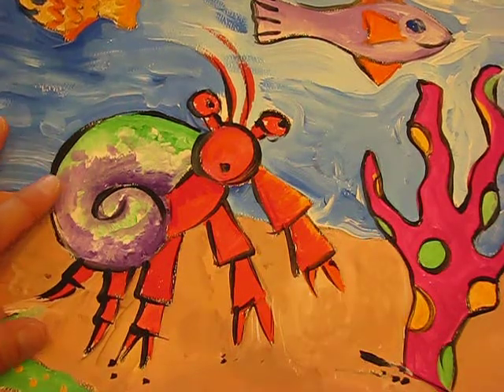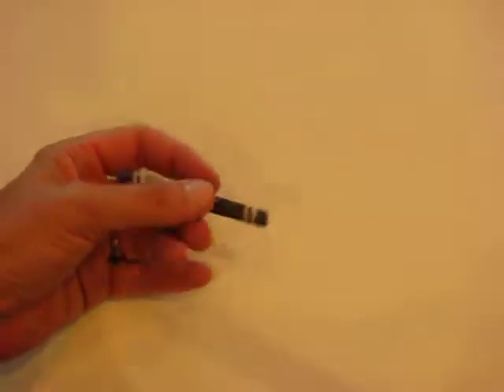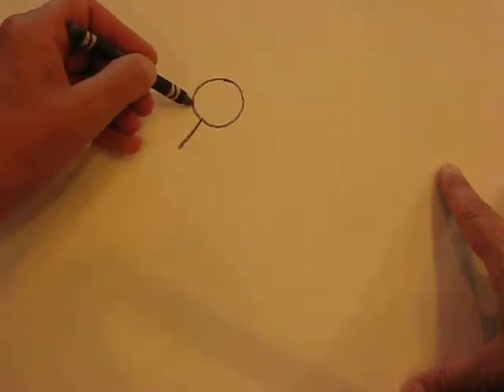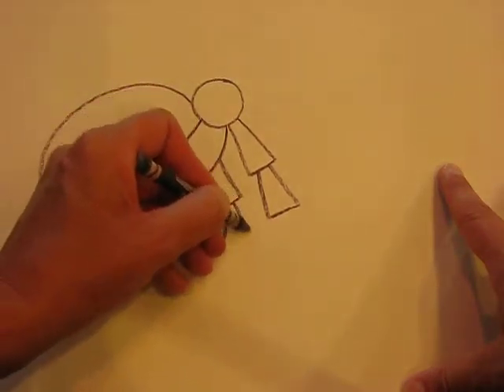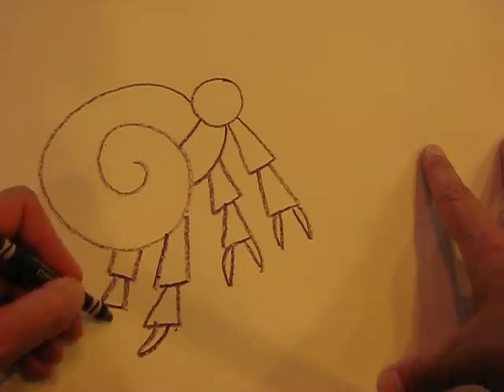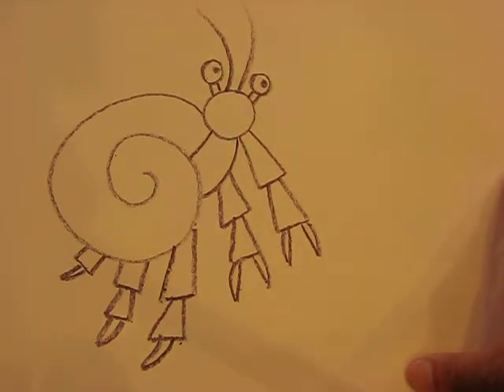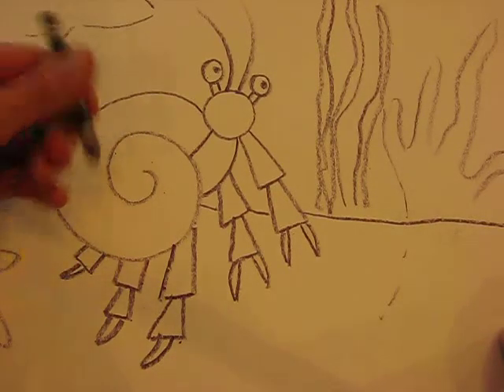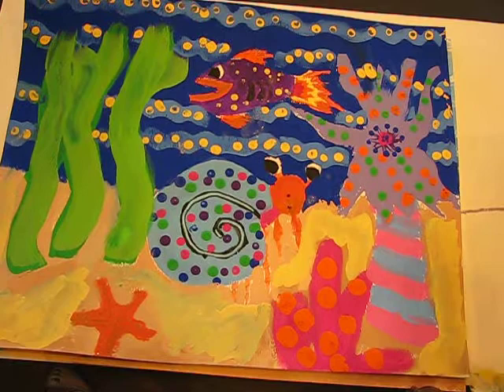Hermit Crab by Lorri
Inspired by the story and illustrations by Eric Carle; A House for Hermit Crab. Students follow the guided drawing direction to create their own hermit crab. Double loaded painting technique to create the sand and water. Students have the freedom to create their own marine environment and choice of palette.